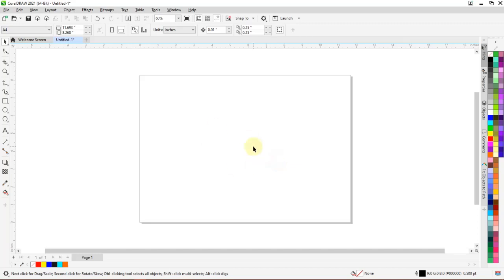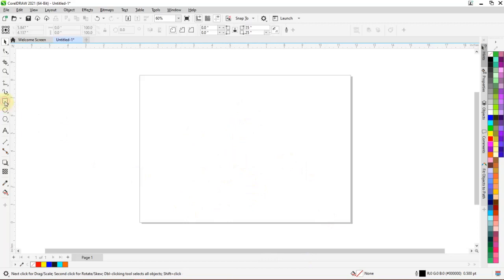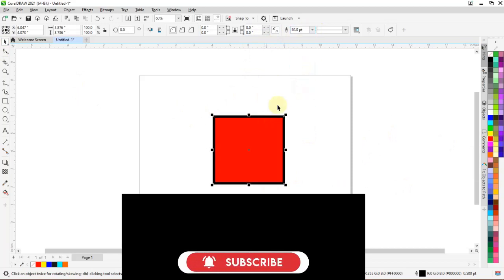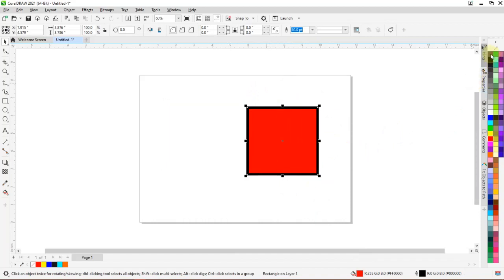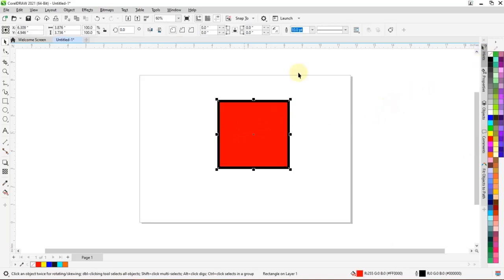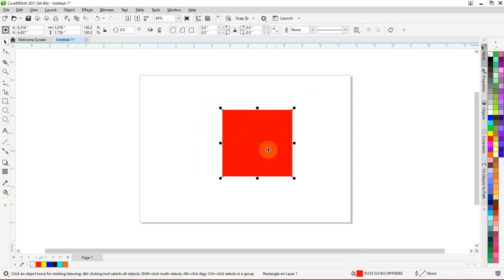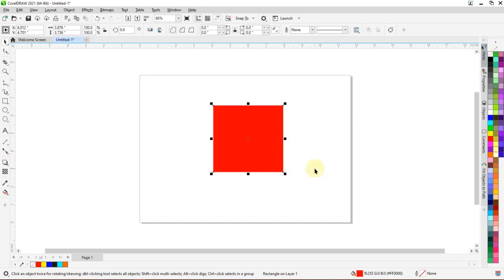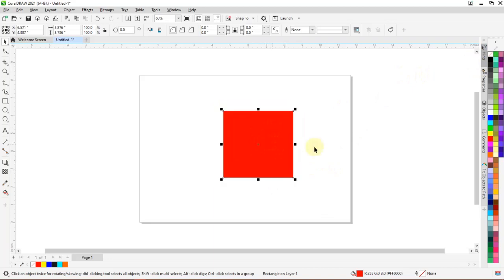Corel Draw 2021 issue and how to solve it // outline problem in CorelDraw 2021 and how to fix it..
hello guys, today am going to show you how to fix CorelDraw 2021 outline problem..